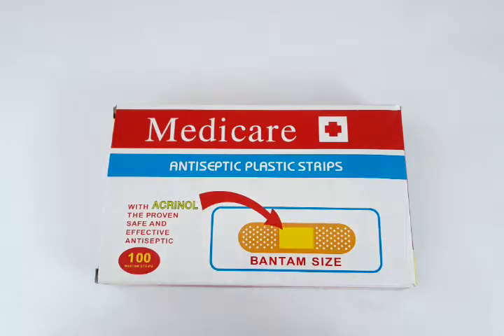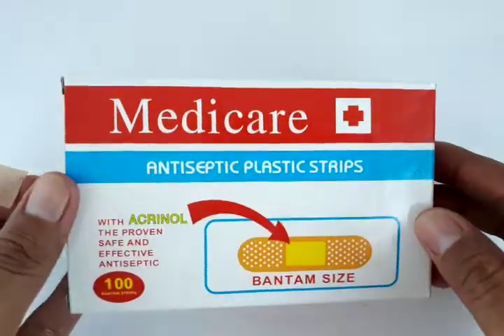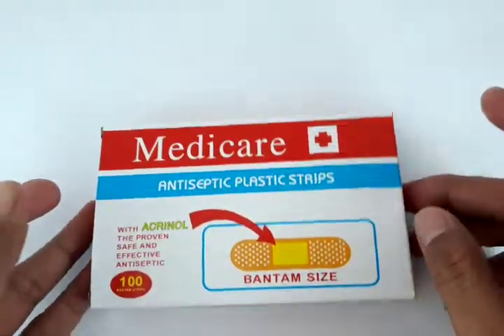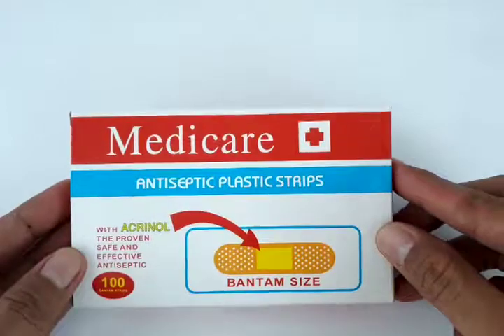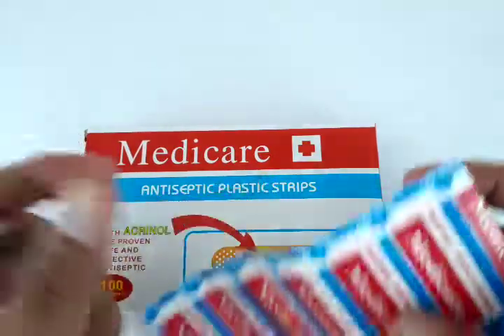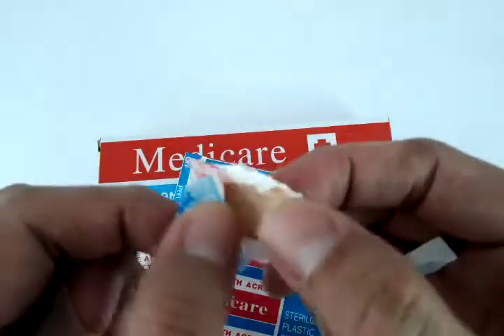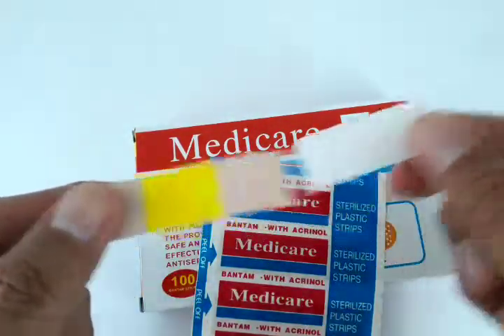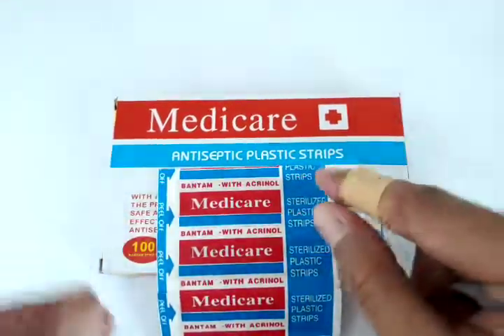Medicare Plastic Strips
Band aid for wounds and cuts.